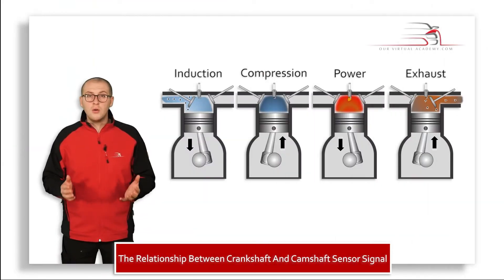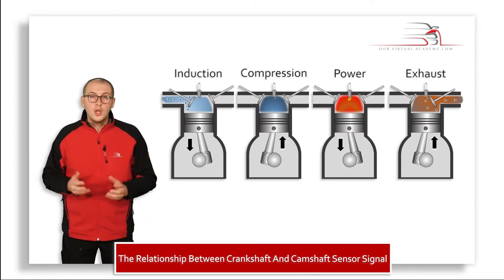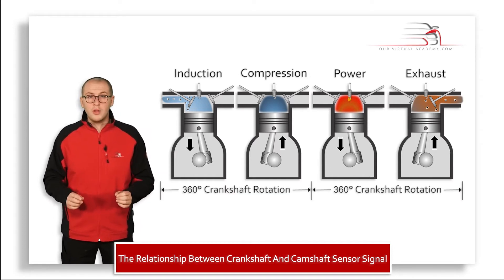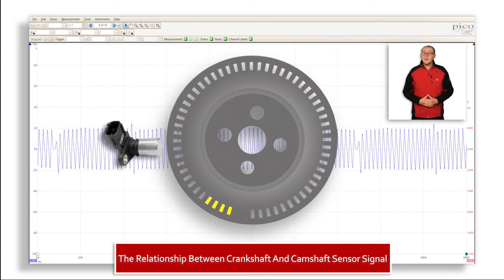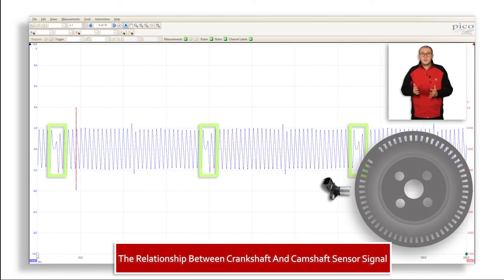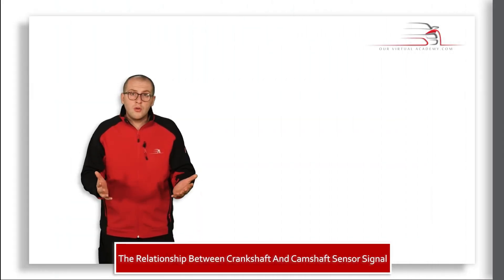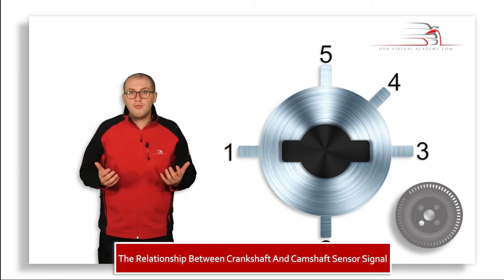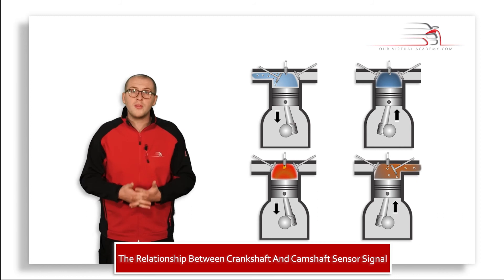The Relationship Between Crankshaft And Camshaft Sensor Signal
Teaser for our chapter on The Relationship Between Crankshaft And Camshaft Sensor Signal The Future of Automotive Technical Training is here! Our Virtual Academy provides Manufacturer quality technical training to the Independent Aftermarket through the use of interactive video content, accessed via our cloud-based learning platform.